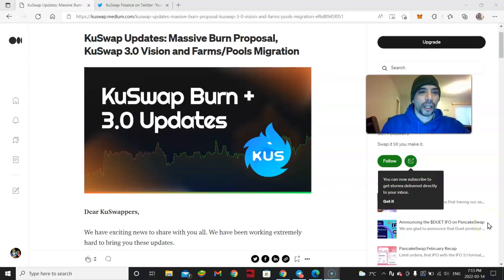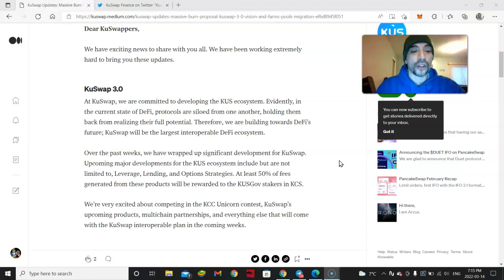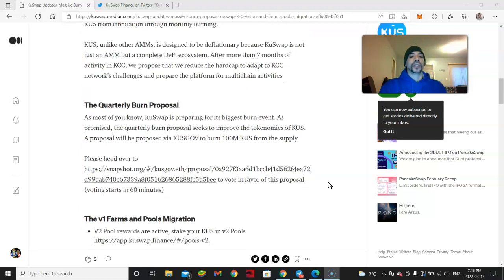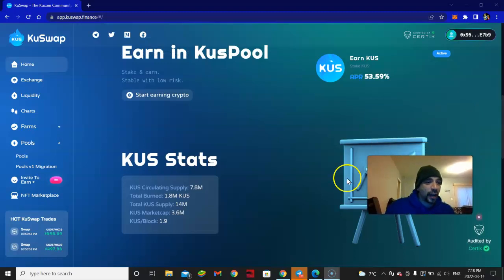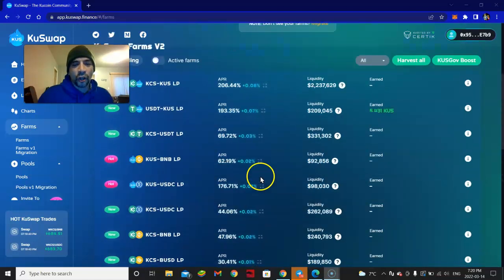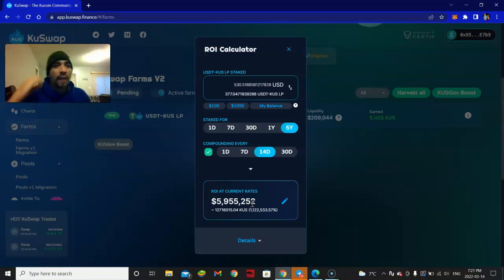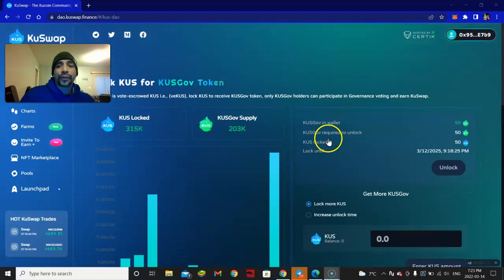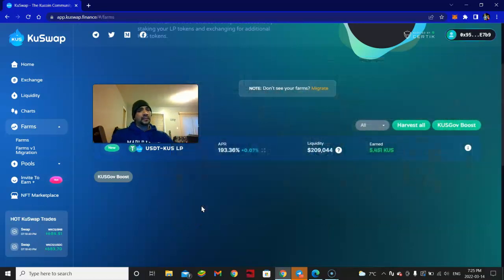MIGRATION TO THE MAX!!! SICK APR BOOST!!! THEY GONE CRAZY AT KUSWAP!!!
THIS LINK HERE LOL!! LETS GOO!

Copy and Paste to add KCC to your Metamask Wallet!

Add KCC to your Metamask

Chain Name: KCC-MAINNET
Chain ID: 321
Symbol: KCS

 we provide an informational and entertainment service only and are not responsible for any investments made applying this information. The results described are not typical and are not guarantees of future income. Any investment contains risk and is 100% the responsibility of the investor to assess the risks/rewards involved. It is possible to lose some or all of your investment. We assume no liability assumed or implied for your application of the information provided!